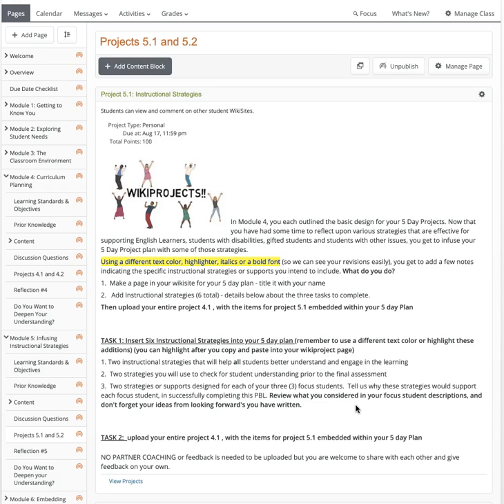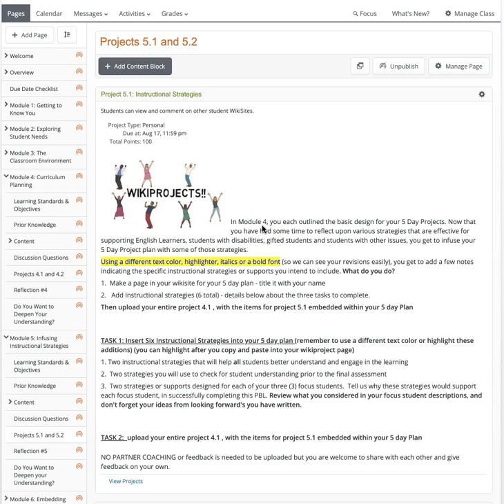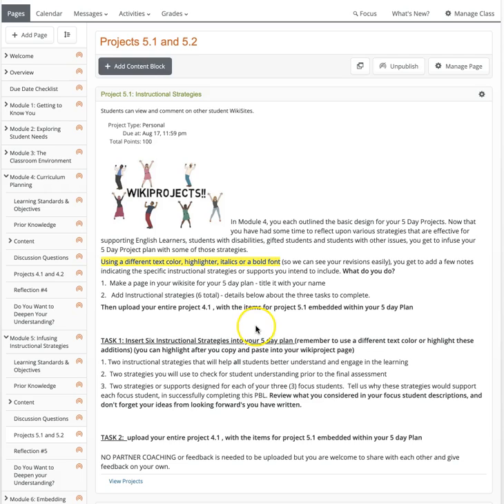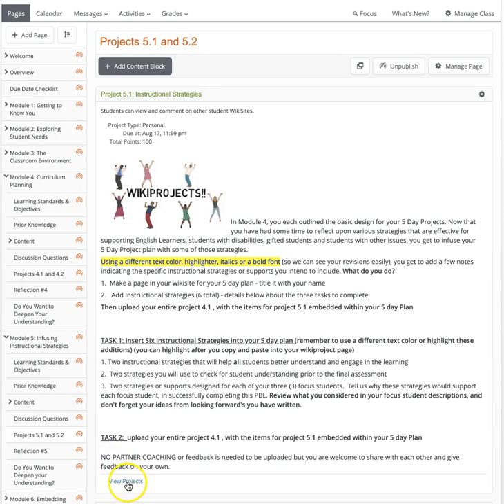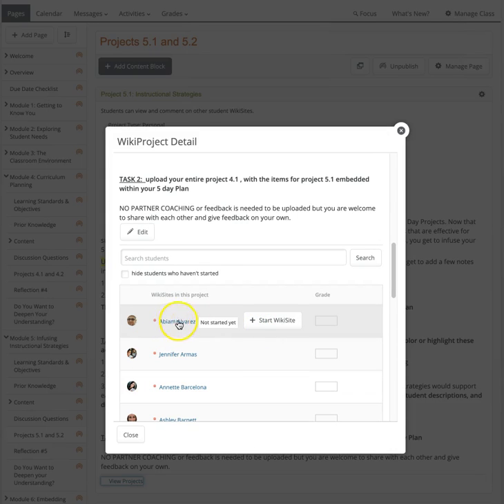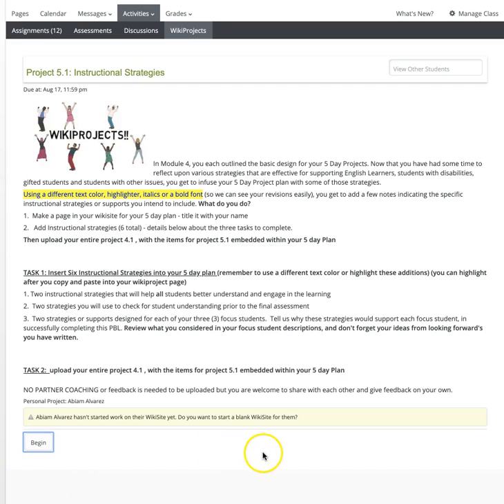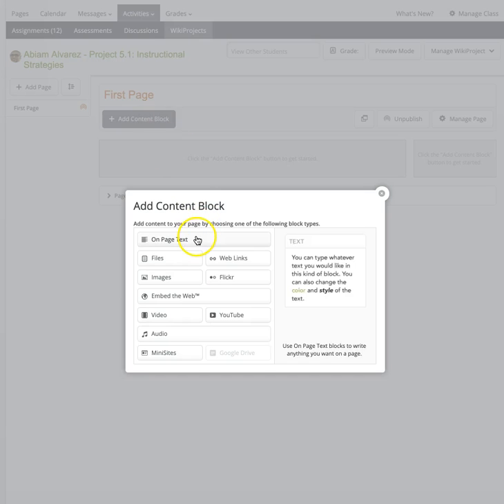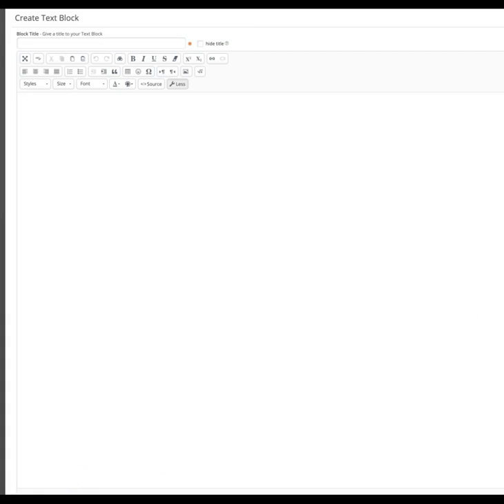uploading PBL into project 5 1